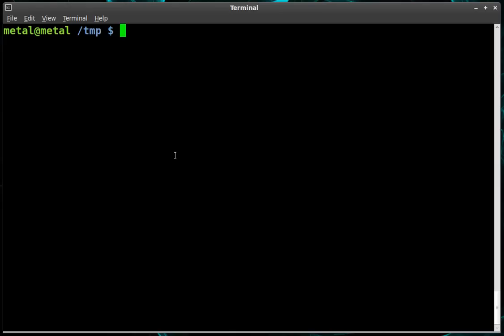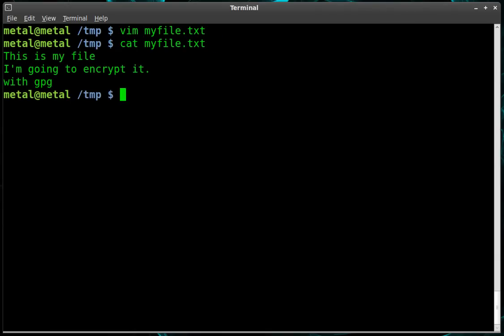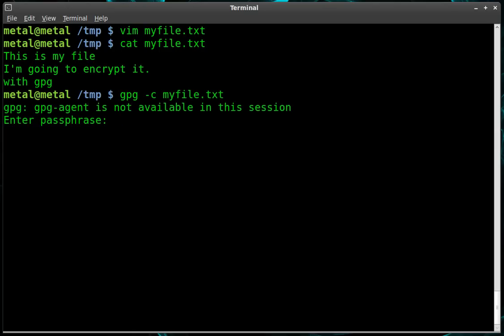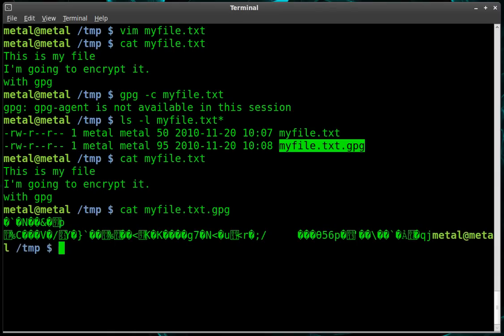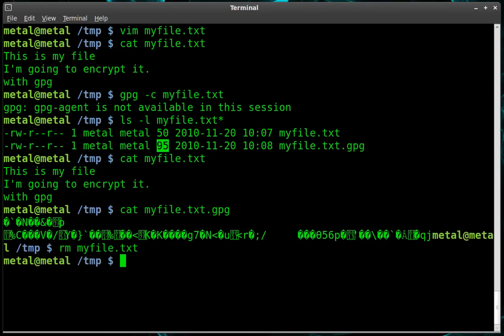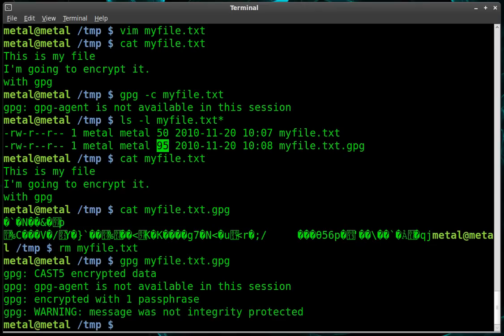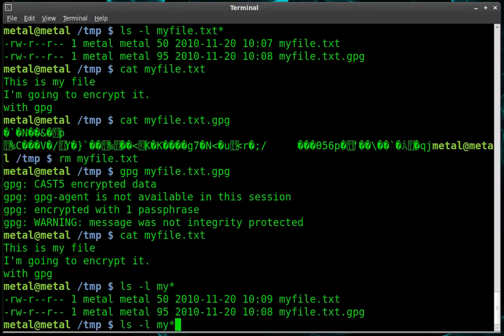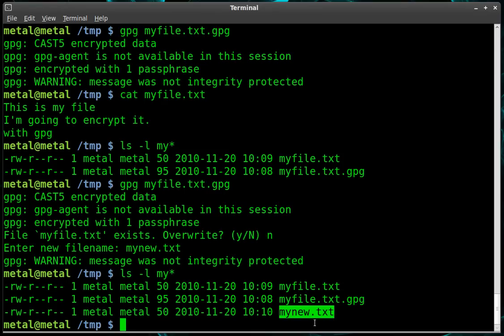The Linux Foundation Video Site:: Encrypt a file with gpg -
User-submitted video from The Linux Foundation Video Site

How to Encrypt a file with gpg